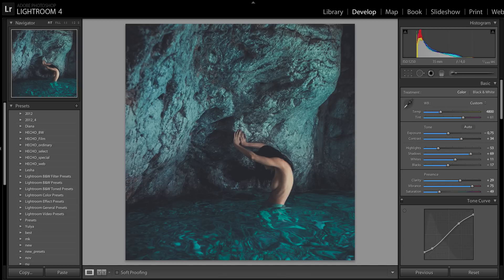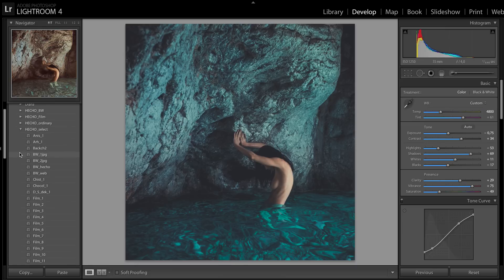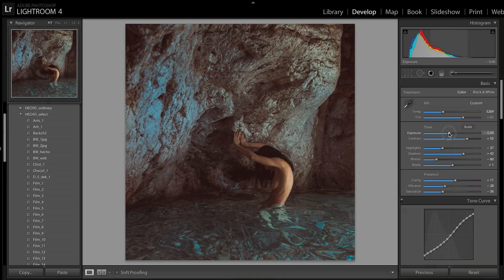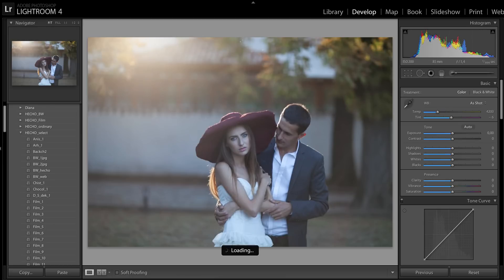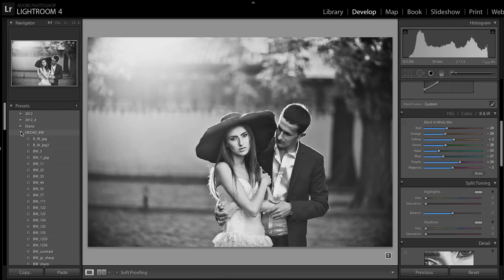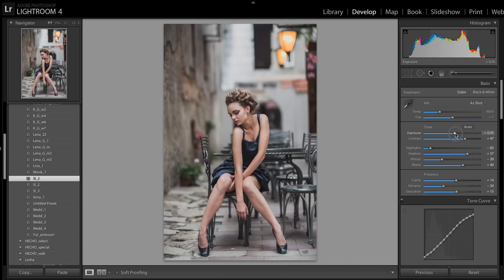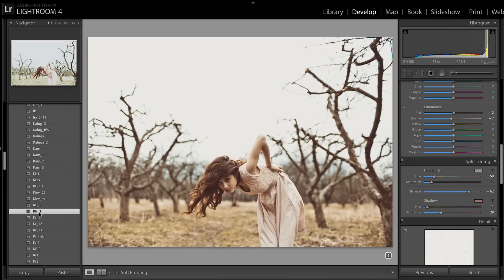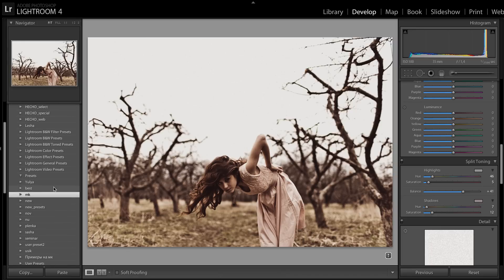HECHO_presets tutorial for all packages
what include the packages with HECHO_presets for Lightroom:
HECHO_Select
HECHO_Optimal
HECHO_Full